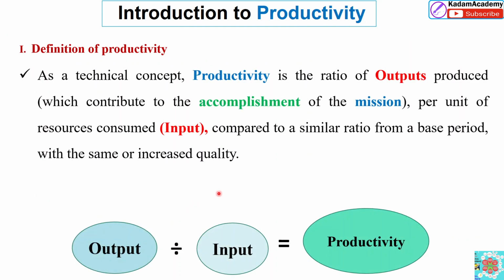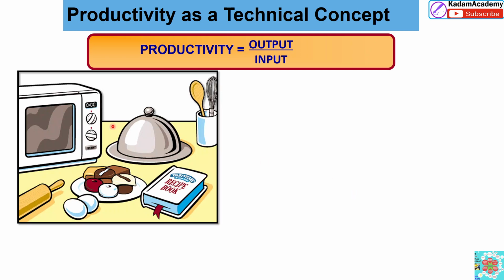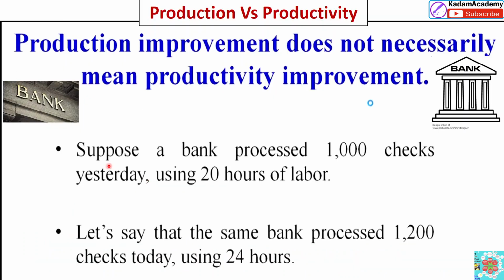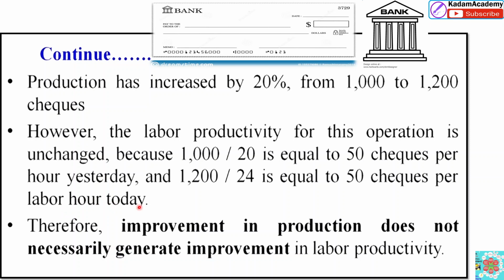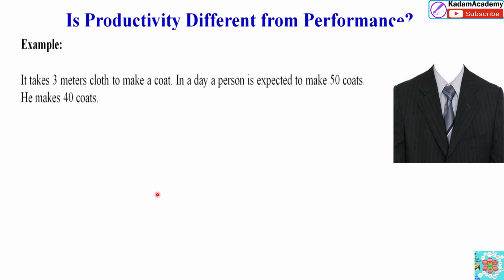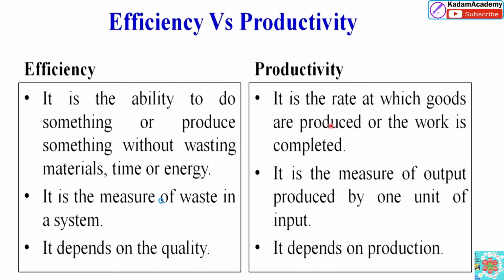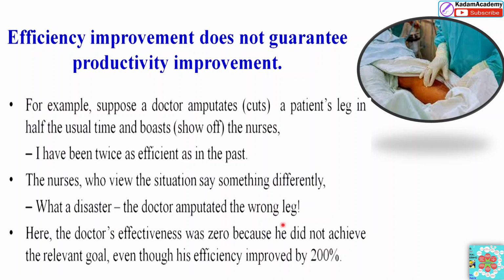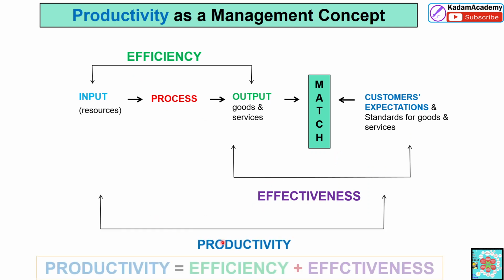Productivity, Production, Performance & Efficiency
Differentiation With examples expalined in esy way !!!

*Productivity & Producion Systems: Industrial Engineering*